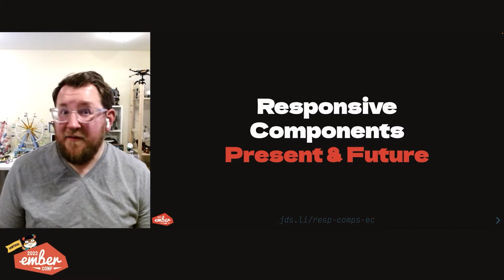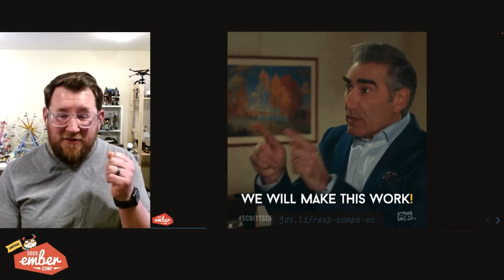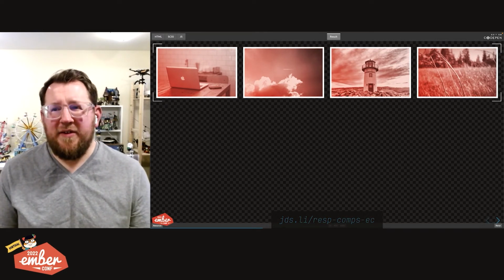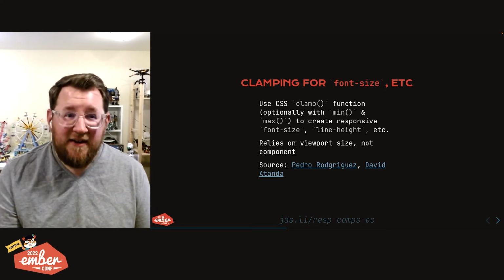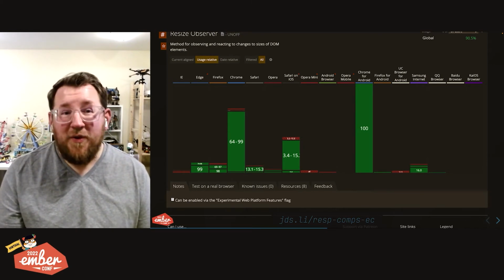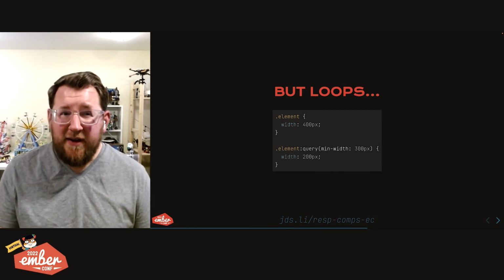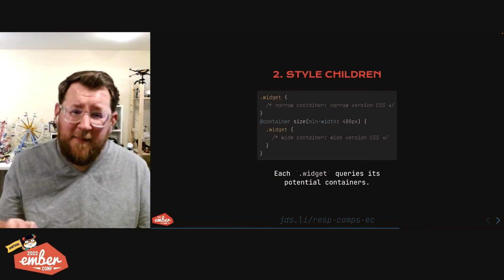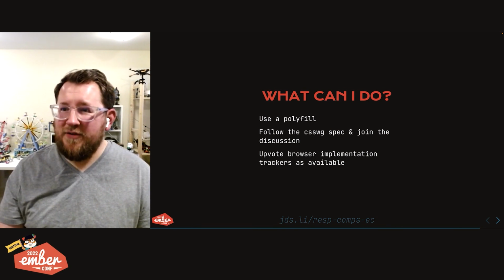EmberConf 2022 - Responsive Components: Present & Future by James Steinbach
Responsive Components: Present & Future by James Steinbach

Over a decade has passed since Responsive Web Design arrived in 2010, and now we're asking for more: for our components to adapt to their own dimensions (not just screen size)!

In this talk, we'll explore current methods for building responsive components: CSS layout techniques and JS ResizeObserver. We'll also dig into container queries: the future of responsive components!